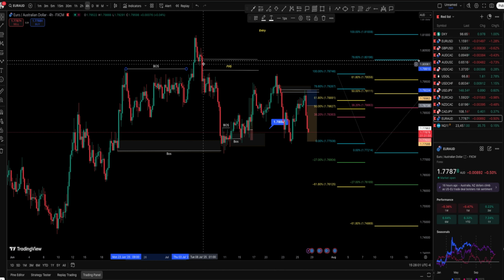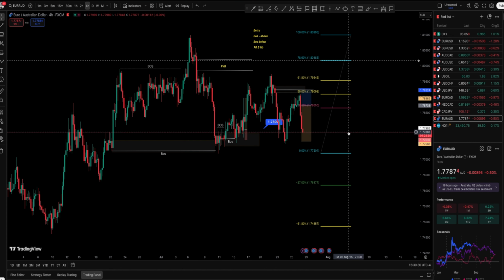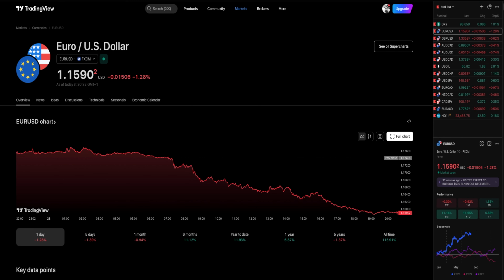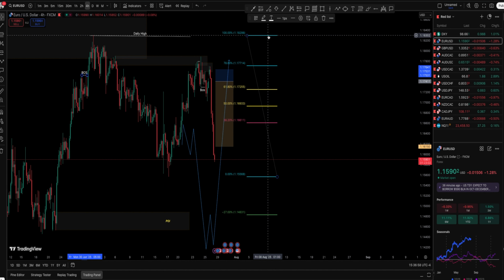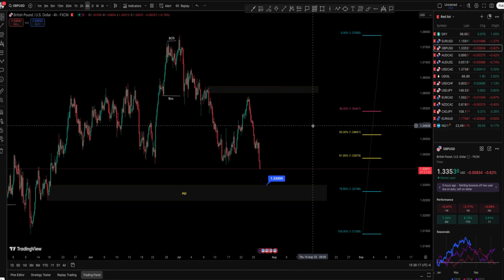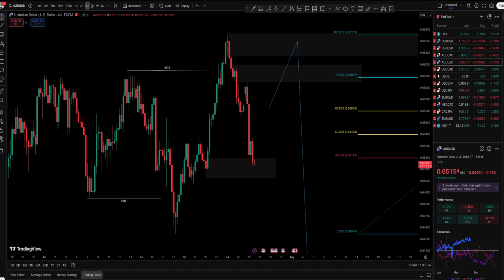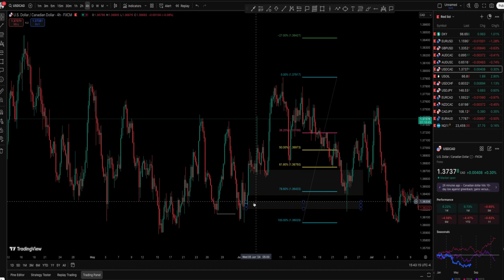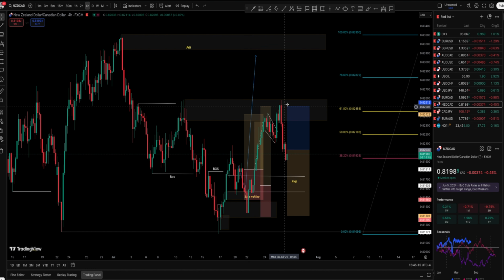The Forex Setup That Makes $1000 Every Single Day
I have been using this set up for 8 months know and it has got me a £10k funded X2 accounts now. My aim is £100.000.